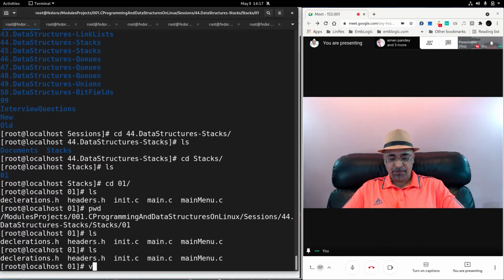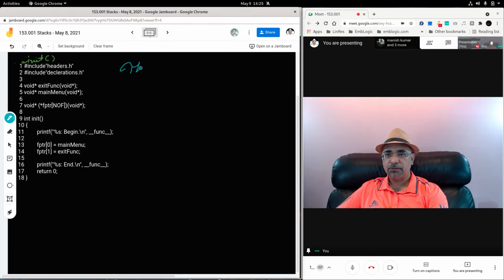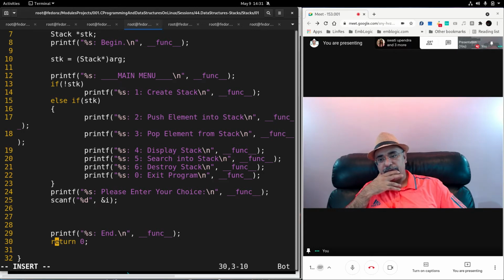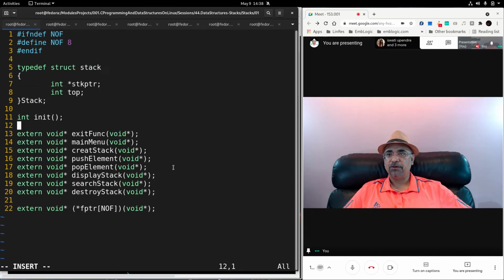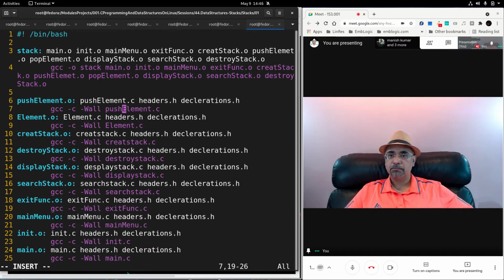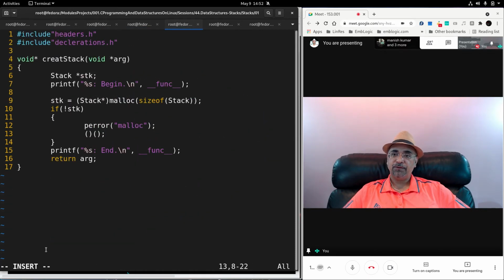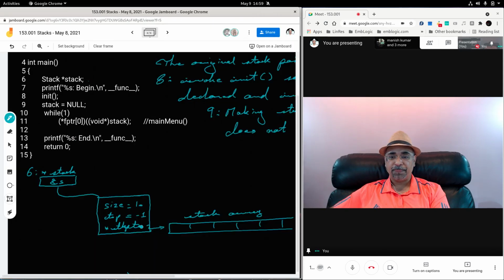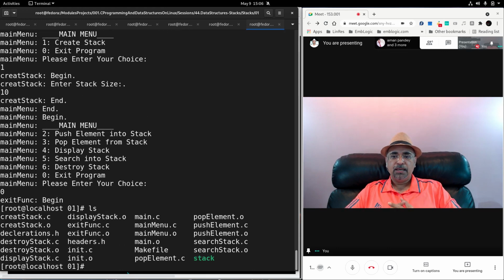001 44 Data Structures Stacks Part 2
Implementation of Stack. Discussing stack data structure and creating stack.